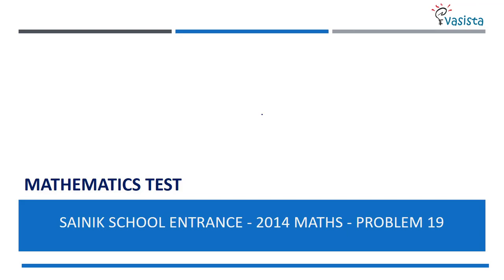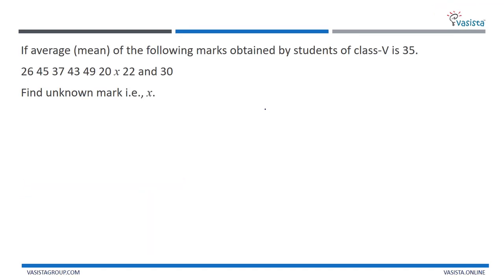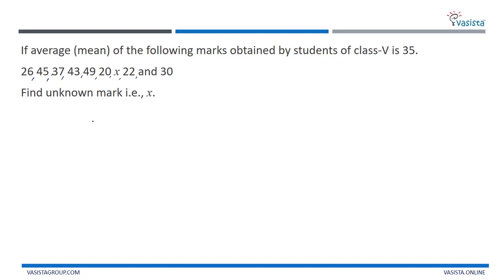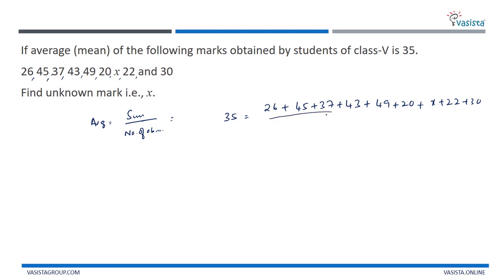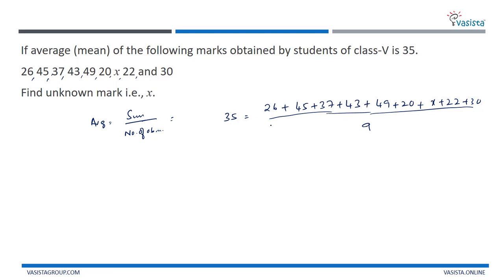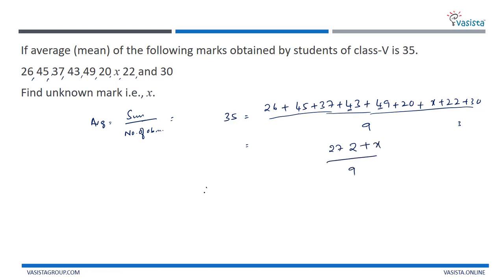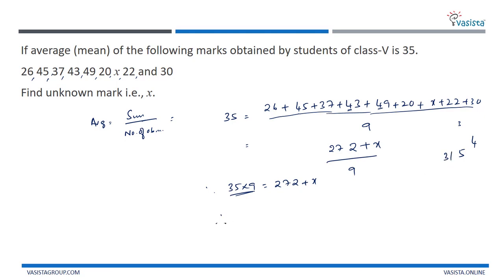Sainik School Entrance Exam 2014 – Maths Problem 19 | Explained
If average (mean) of the following marks obtained by students of class-V is 35.
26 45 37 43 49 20 x 22 and 30
Find unknown mark i.e., x.

🎯 Ideal For:
Students preparing for: